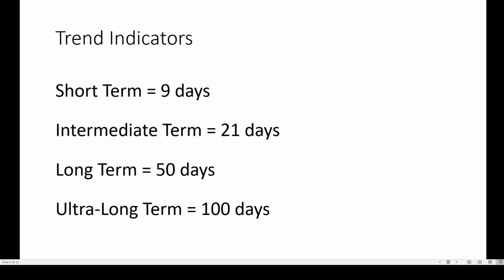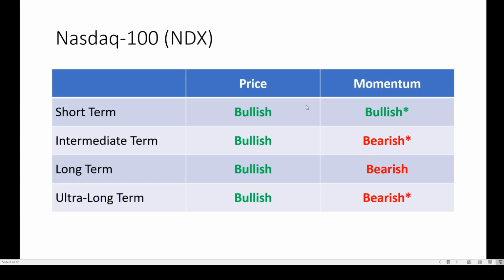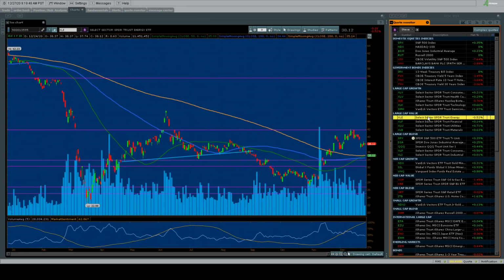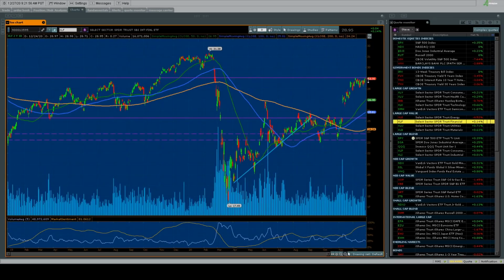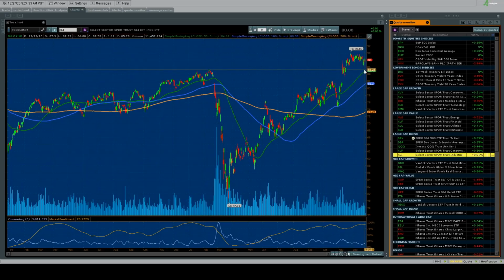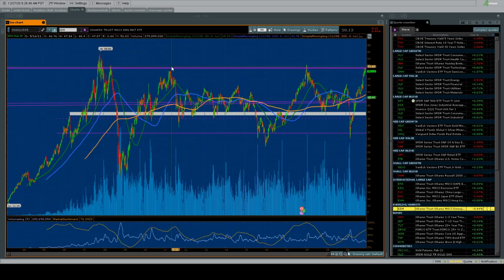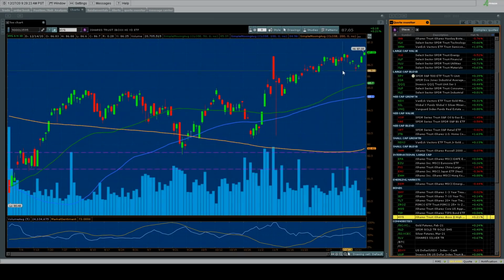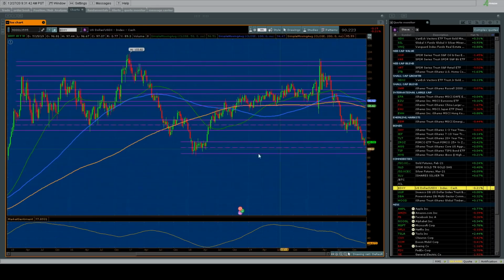Sunday Night Charts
Where we look at short- and intermediate-term indicators to determine if the charts are bullish or bearish across the board equity and bond market to help prepare you for the trading week ahead.

Nasdaq-100 (NDX)
Russell 2000 (RUT)
Energy (XLE)
Financials (XLF)
Utilities (XLU)
Industrials (XLI)